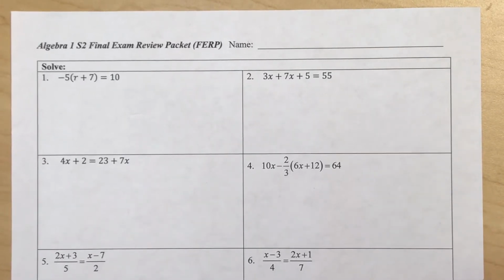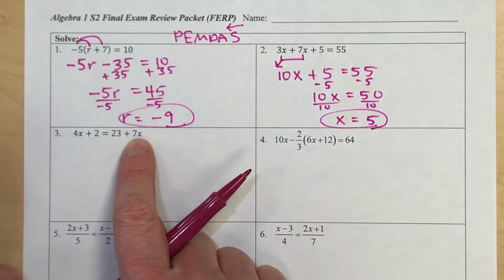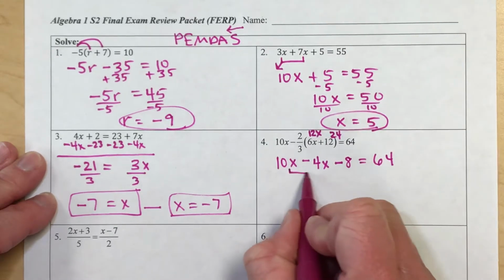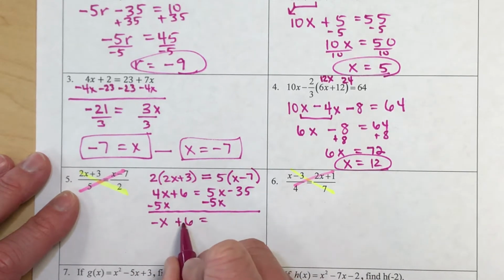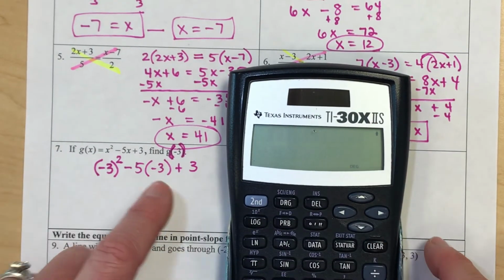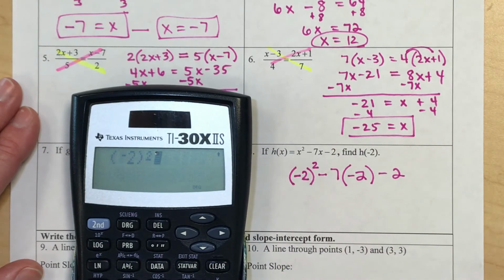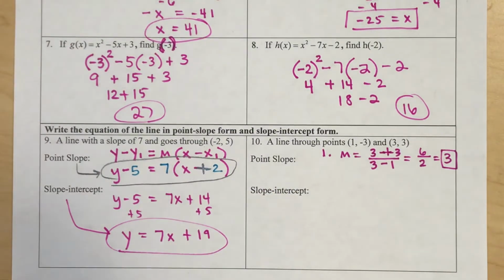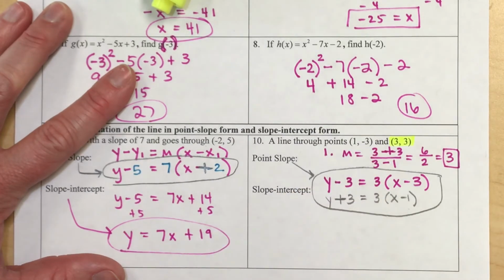Semester 2 page 1 - problems #1–10